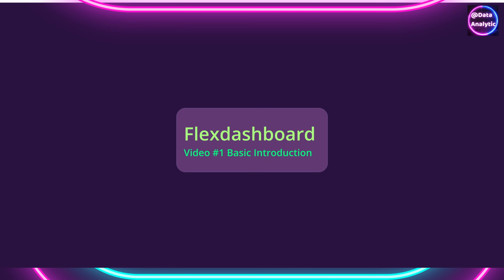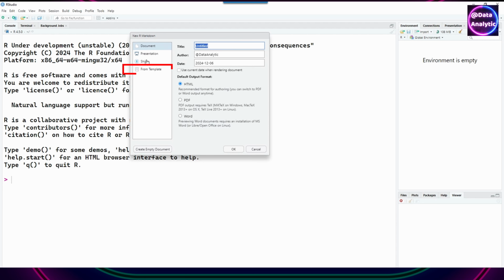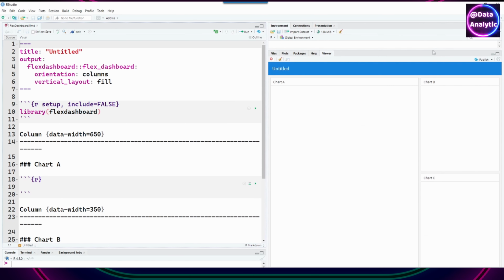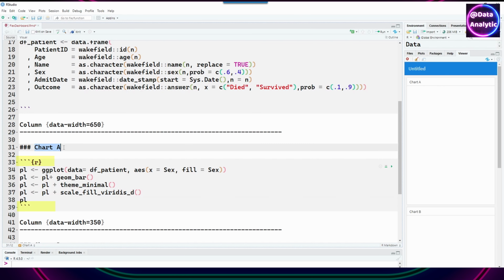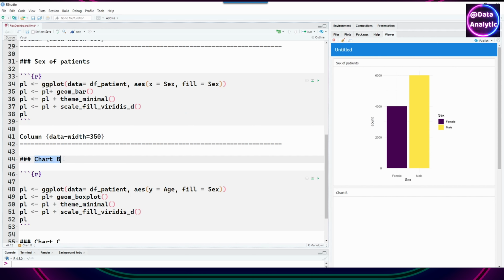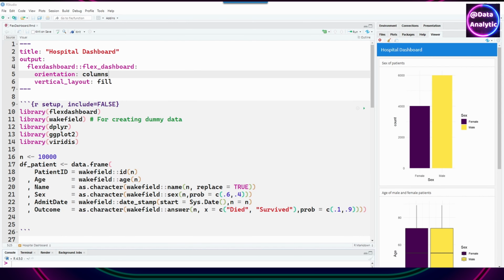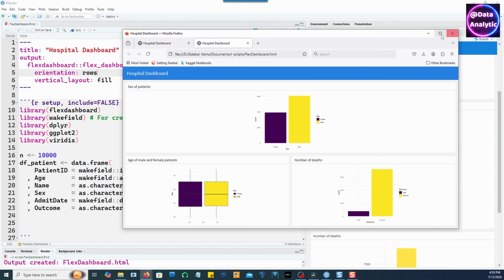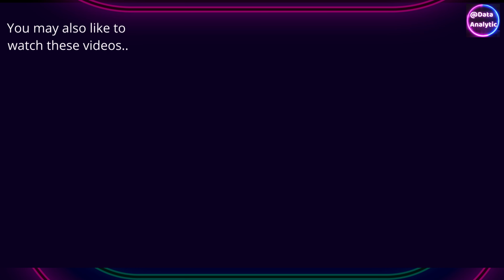Flexdashboard 01 :How to create a flexdashboard in R in 3 minutes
R Beginners:How to create a flexdashboard in R in 3 minutes
Data Visualisation Dashboard in R